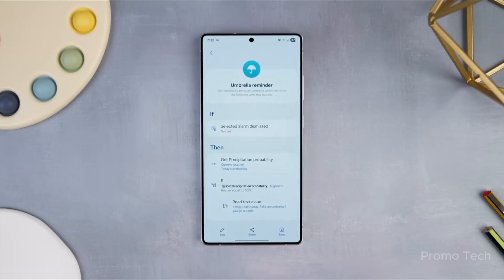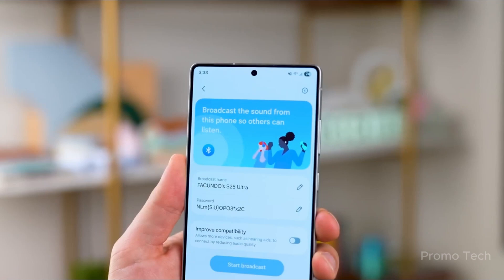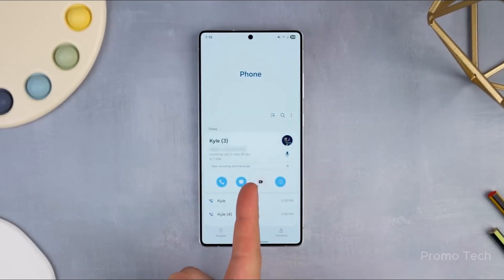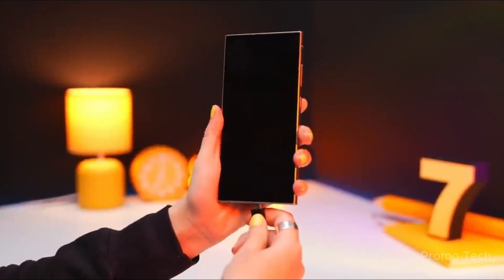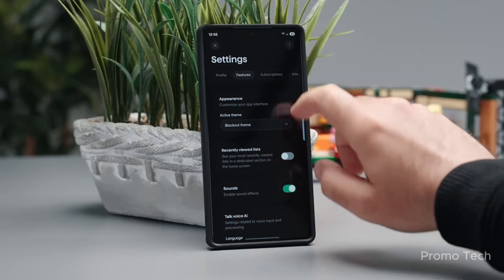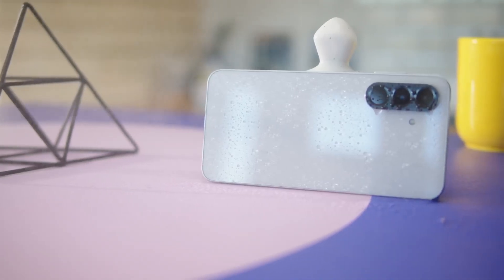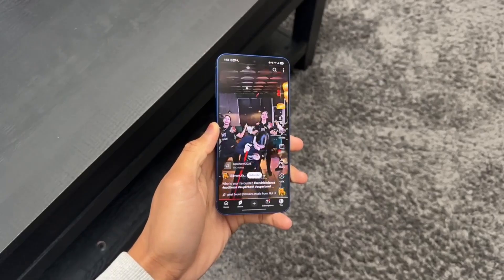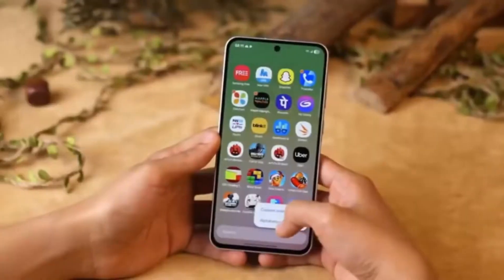Samsung One UI 8.0 Android 16 - NEW FEATURES!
Mid-range phones usually come last for big updates… but not this time! The Galaxy A56 is diving into Samsung’s One UI 8 before even the flagships finish. 🤯
In this video, discover why the A56 is leading the charge, how Samsung’s update strategy is changing forever, and two game-changing new features in One UI 8’s Game Booster that every gamer needs to know.
Don’t miss out — One UI 8 might be the update that flips the script for EVERY Galaxy user!